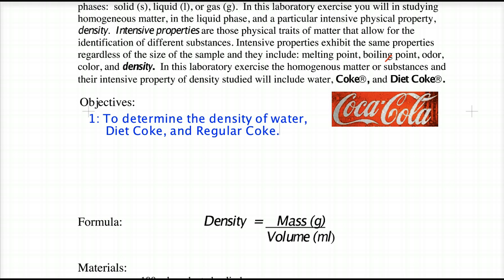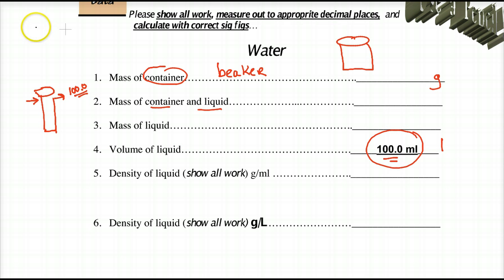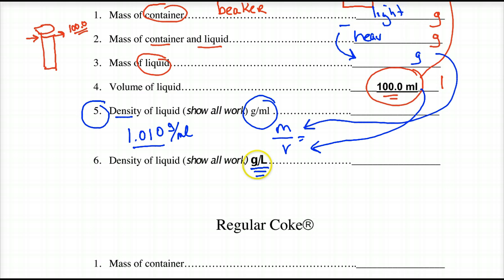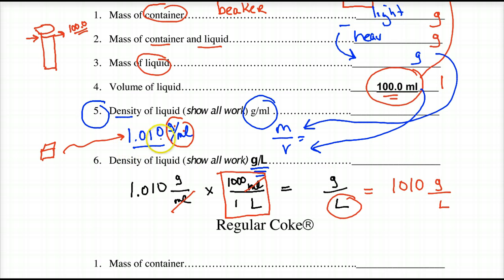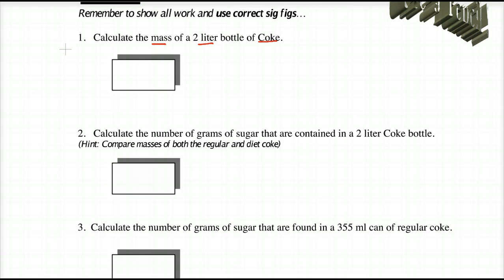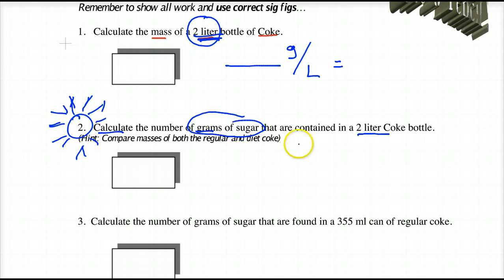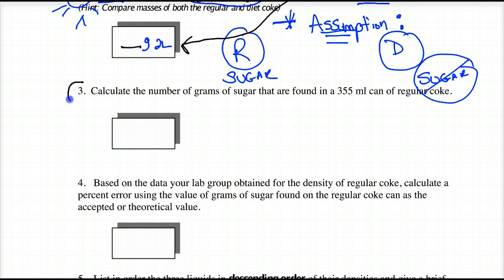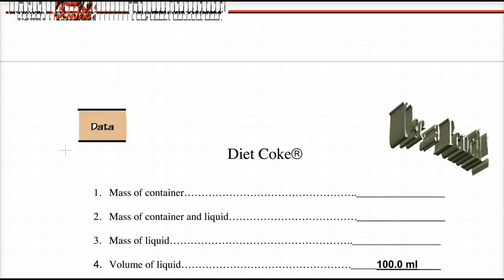Density of liquid Pre-Lab Instructions